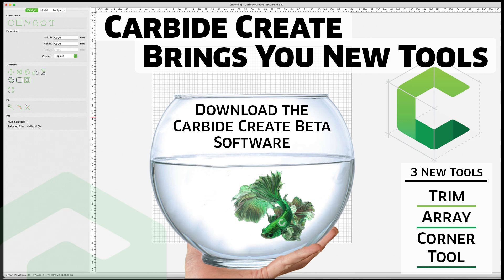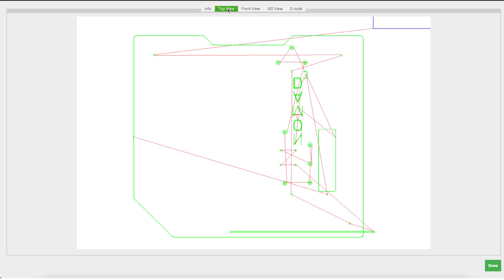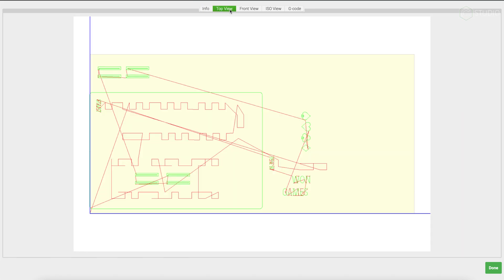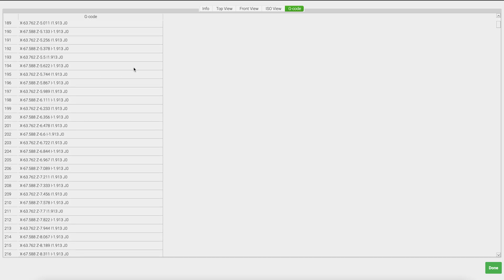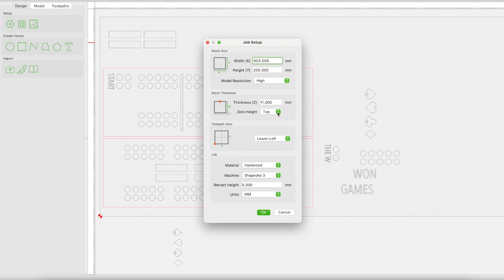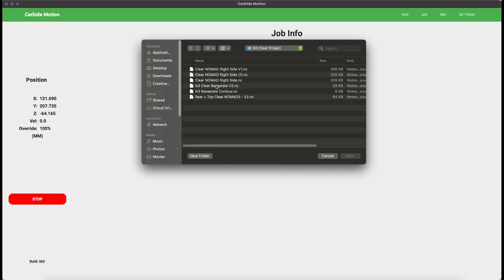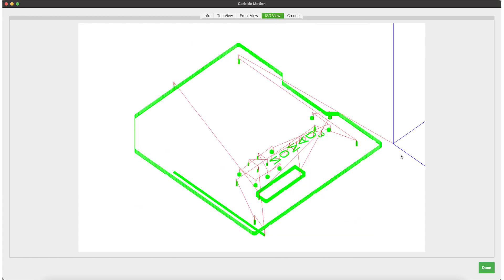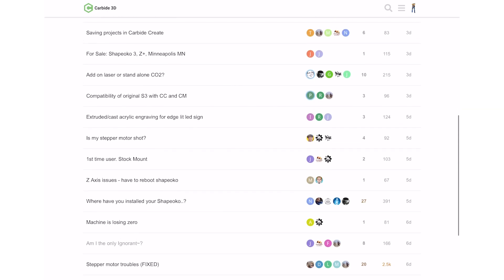Carbide Motion Adds New Features - CAM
(NOTE:  THIS VIDEO REPRESENTS CARBIDE MOTION V5.  WE ARE CURRENTLY ON VERSION 6.  THESE SAME FEATURES ARE INCLUDED IN THE LATEST VERSION.  HOWEVER, SOME MENUS AND BUTTONS MAY BE DIFFERENT.). Our industry leading CAD CAM Package continues to get new features.  Carbide Motion now has Live Job Time Updating and Visualization as standard equipment.  Making your CNC experience better is our business.   Here's an intro to what's new and why it matters.